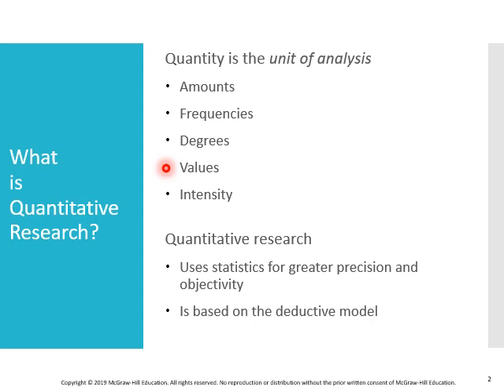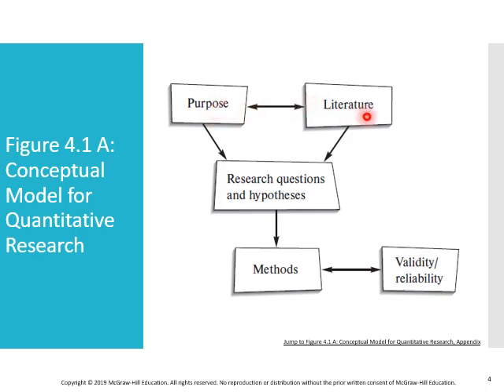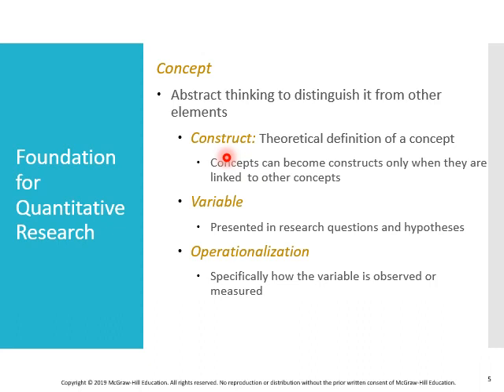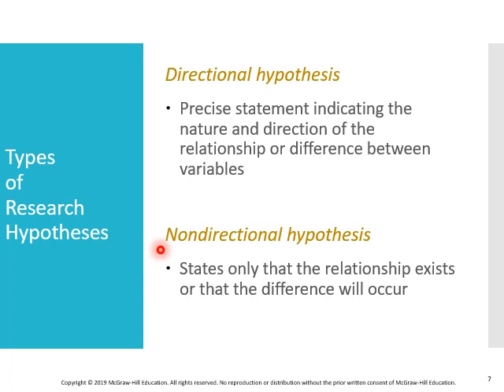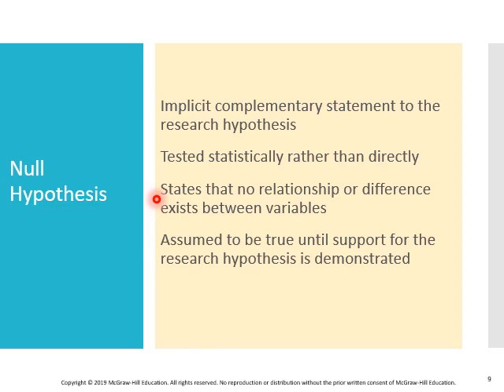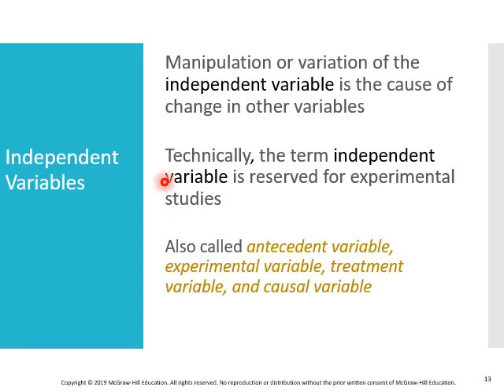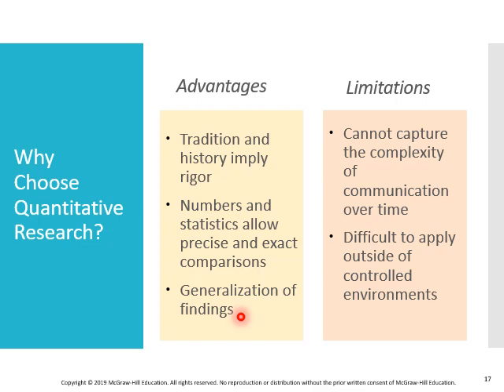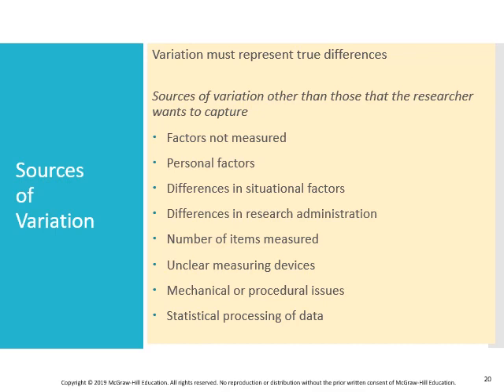Chapter 4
Introduction to quantitative research